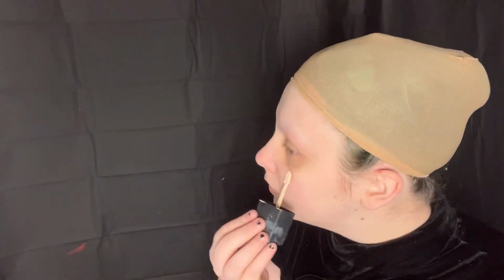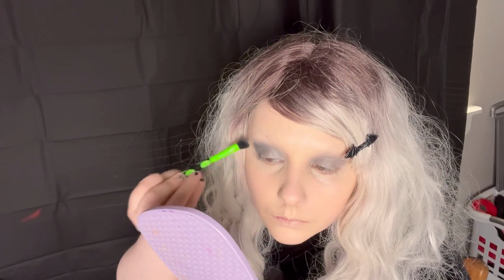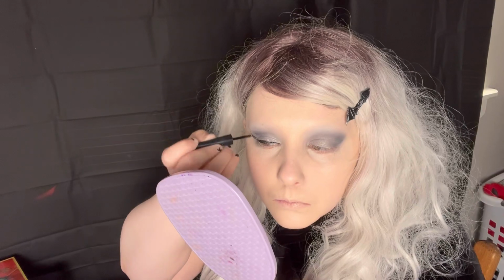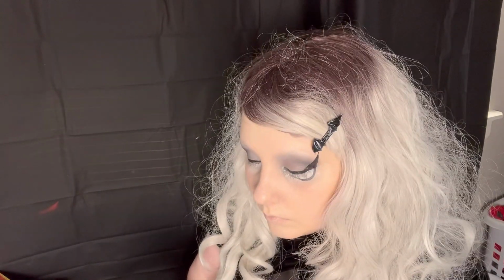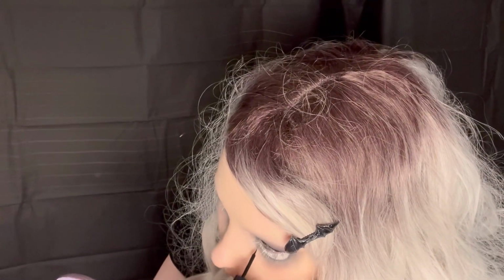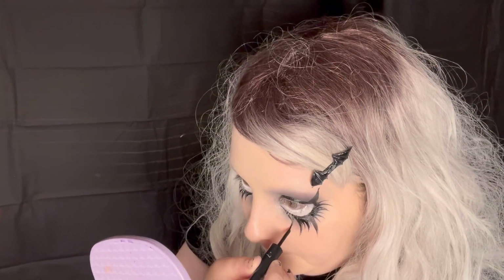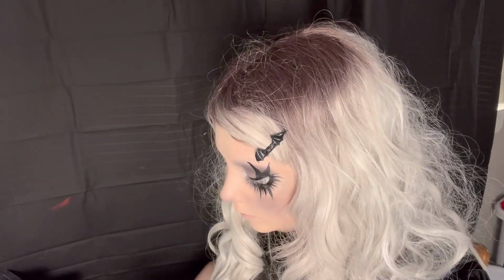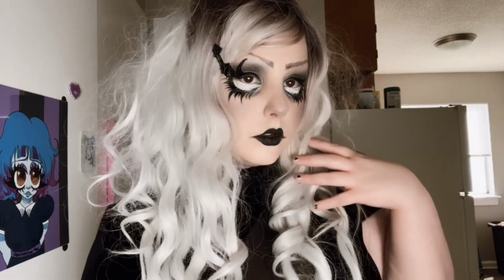Smokey eye gothic makeup tutorial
Been needing to post a traditional gothic staple look in my style for yall for a while I hope gothic baby bats or well versed goths get good use out of this tutorial!!